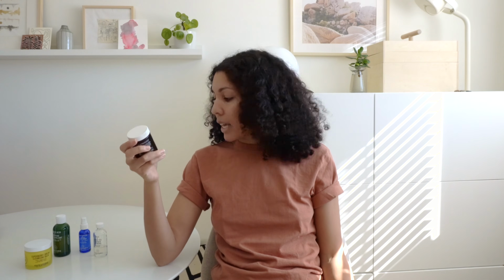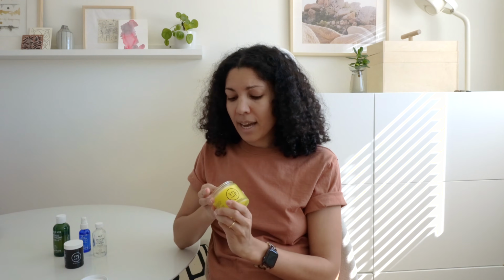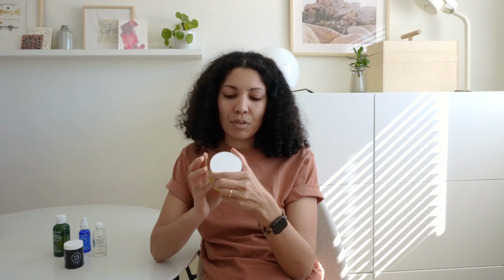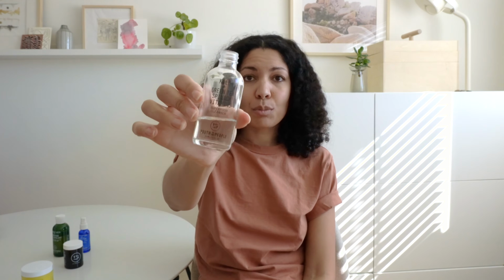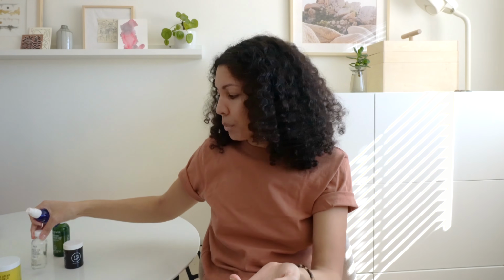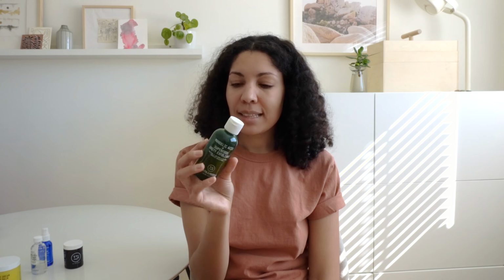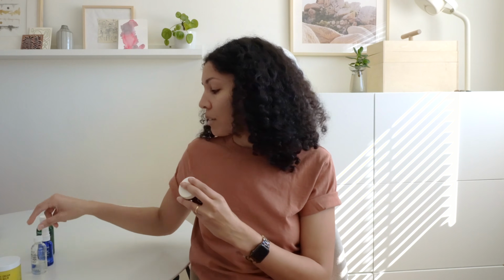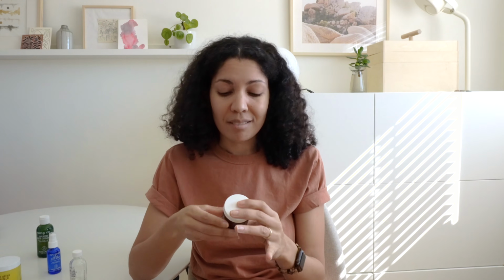Youth To The People Hits & Misses | Honest Product Reviews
An honest review of my YTTP favorites and not so much...